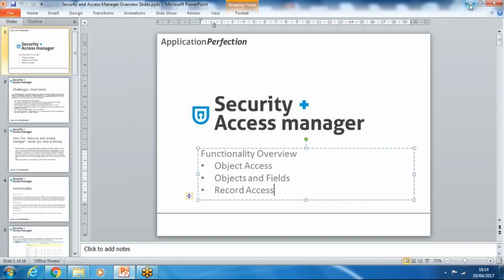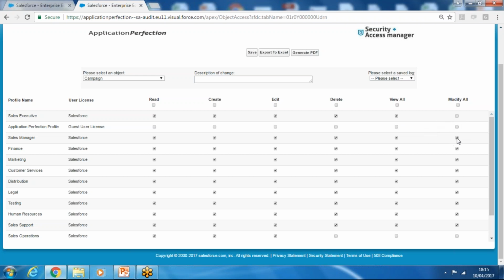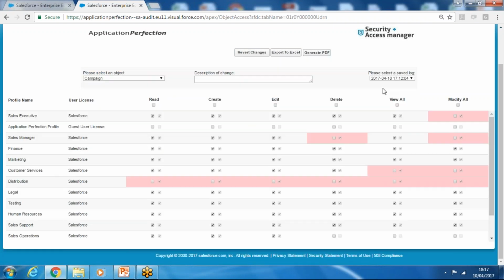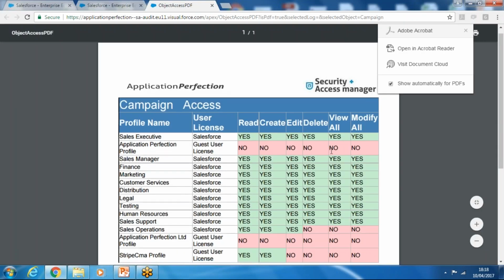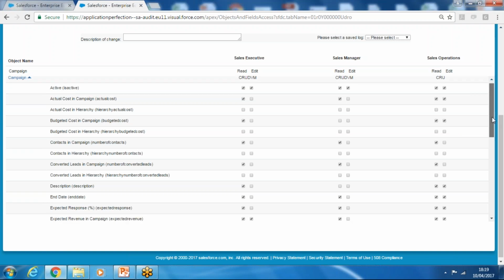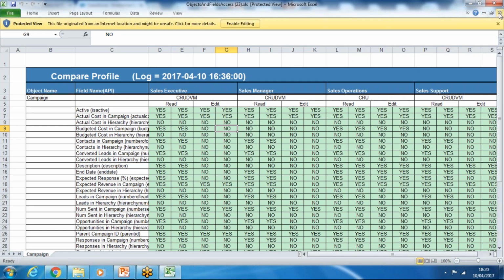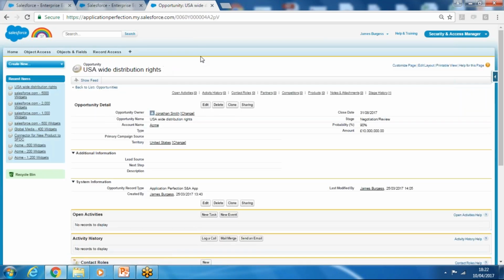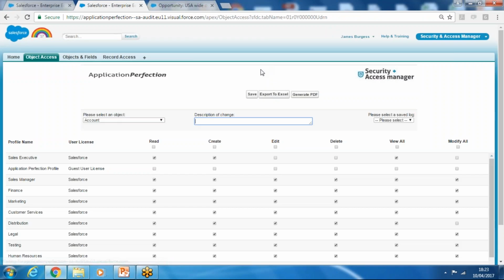Security and Access Manager the Latest Version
Latest version of Security and Access Manager. After months spent in development and testing, rollback changes is here!